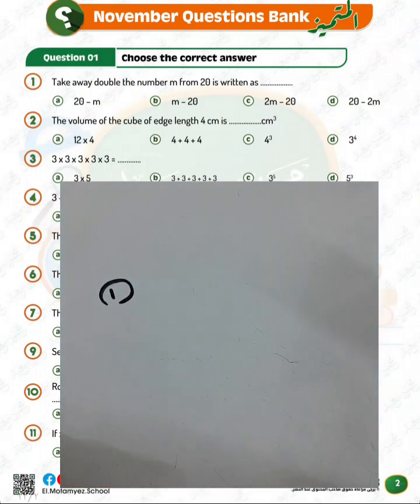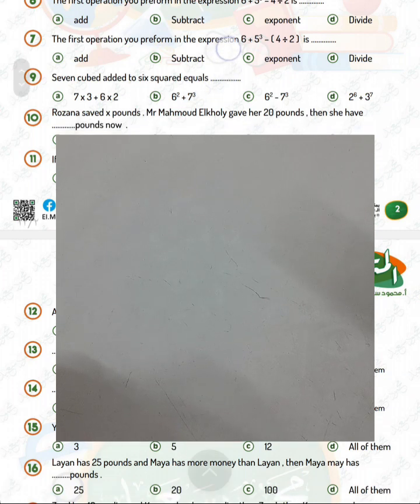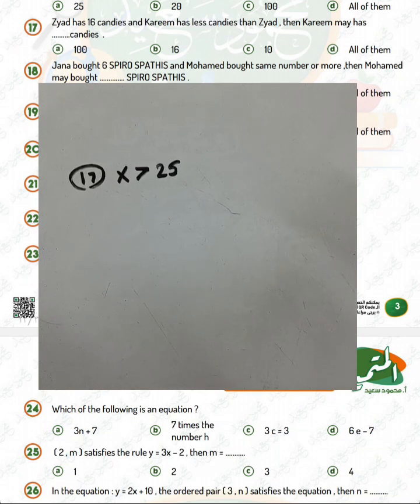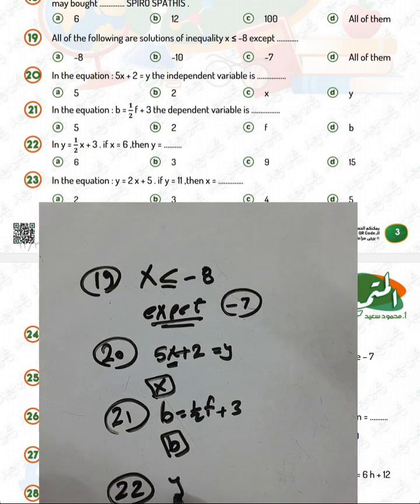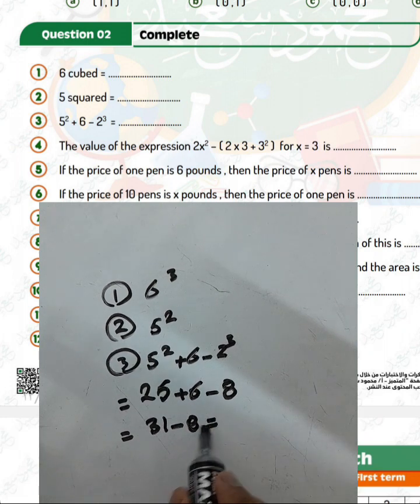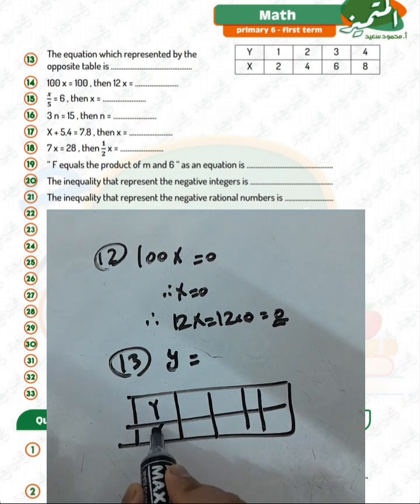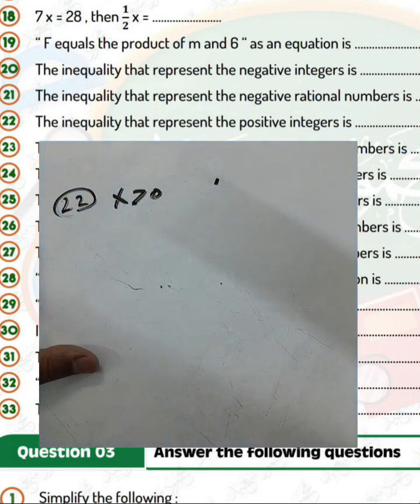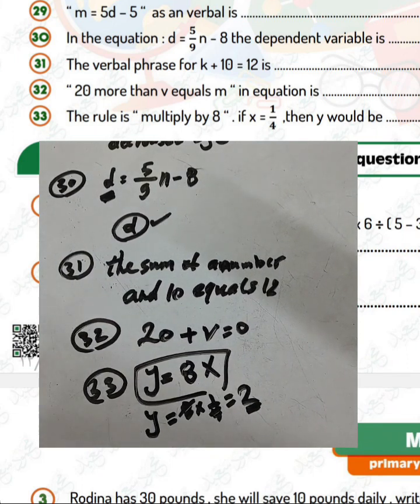مراجعه المتميز MATH شهر نوفمبر الصف السادس الابتدائي الترم الاول منهج 2024#حل أسأله المتميز رياضيات#